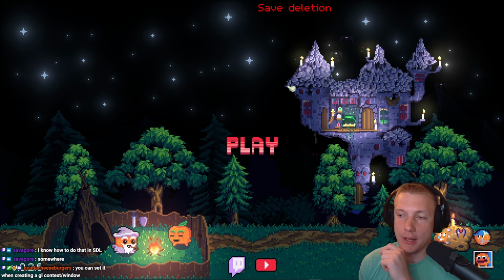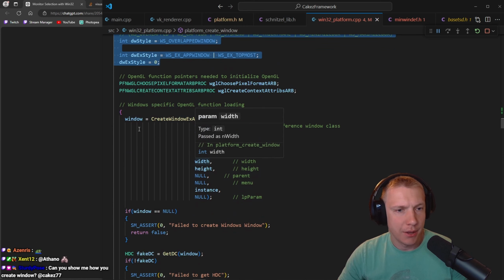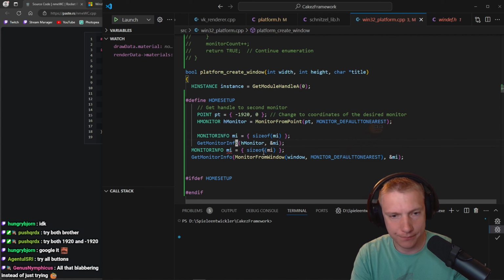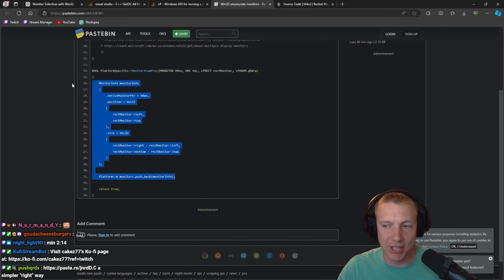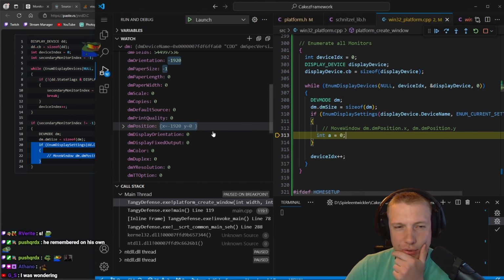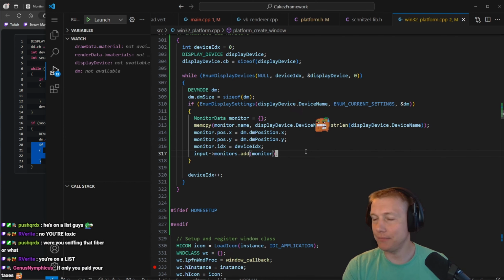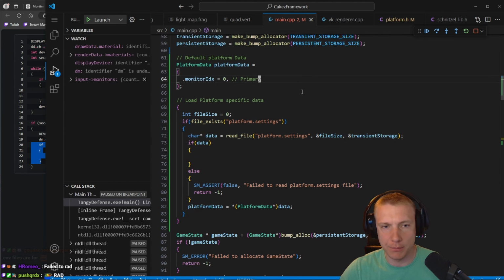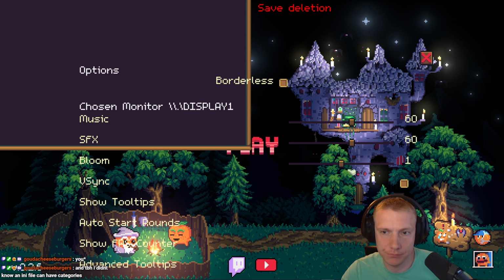C++ OpenGL Game Tangy Defense | Open Game On Second Monitor